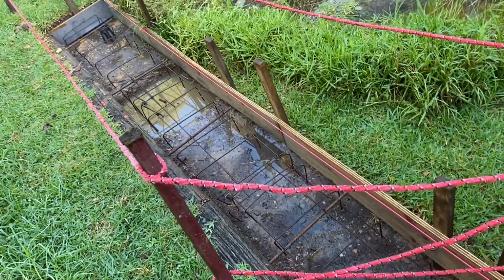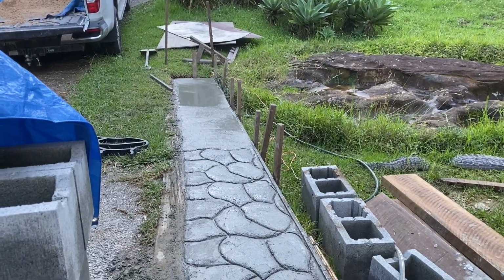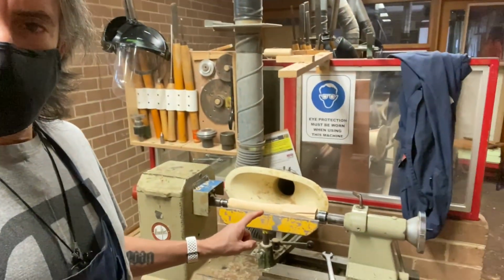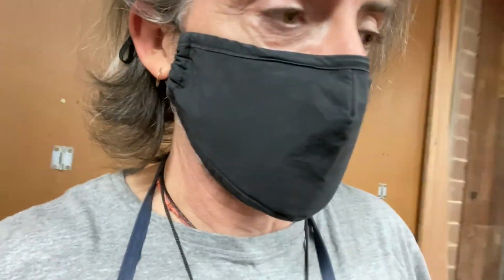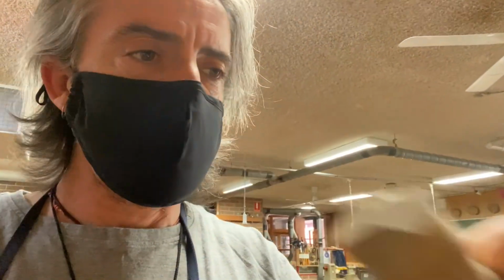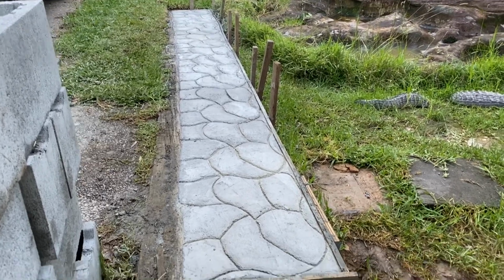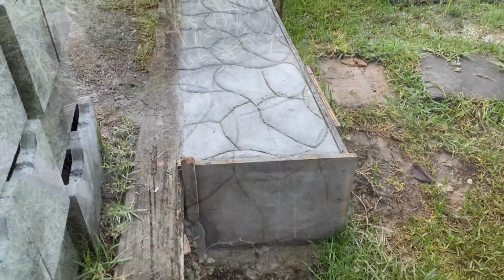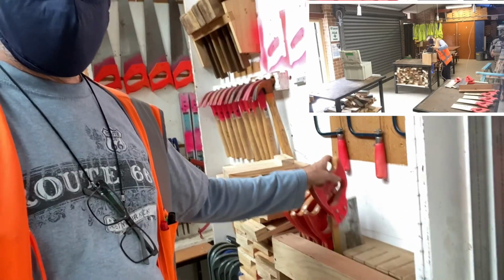SUV2021/03/21 - Concreting, classes and college review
Got the concrete footing done, despite the weather.
It was a full week in terms of vlogging, so I'll try to do timestamps. If I can't, here are my time points.

0:00 the day of concreting
7:35 Monday Pie day
10:40 Online learning
13:15 Yr10 and the workshop
16:58 College review
18:58 College background
23:58 Concrete reveal
24:32 Tuesday recount
26:06 Uni recount
27:16 Wednesday Yr11&12 construction
29:22 Friday Yr11&12 construction
30:16 saws and saw tote update